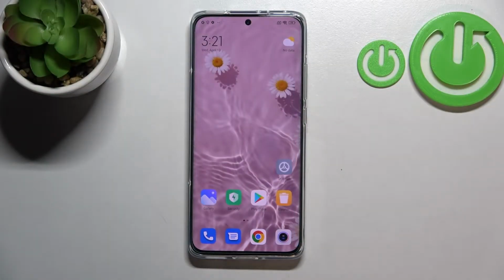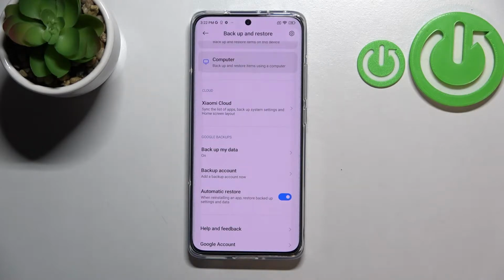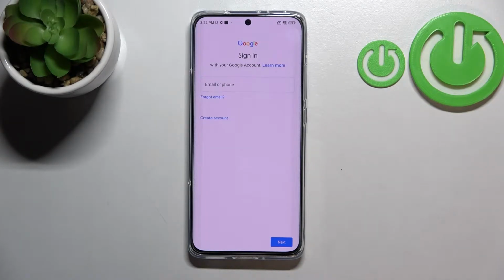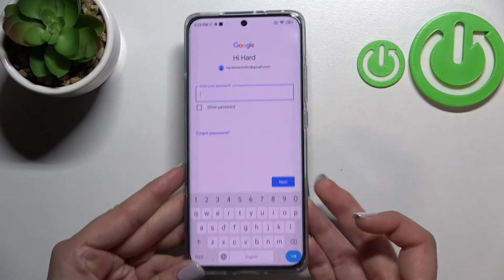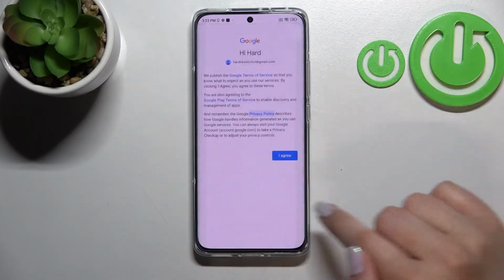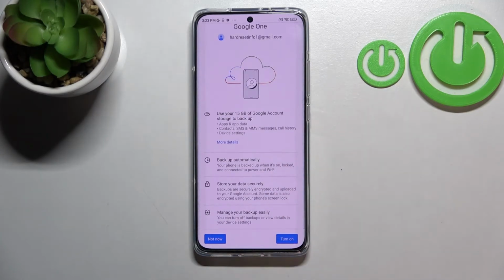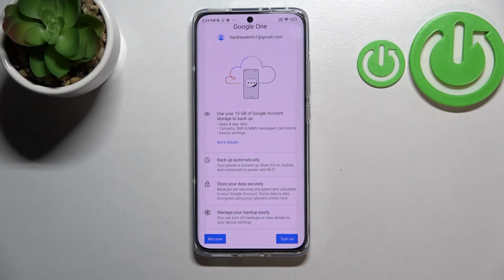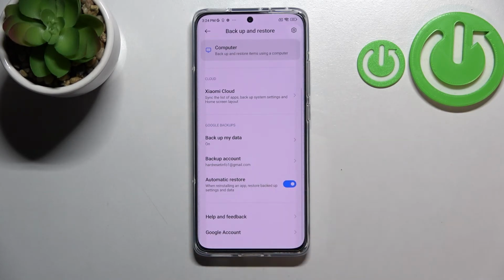How to enable Google Backup on Xiaomi 12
Find out more about turning on google backup on Xiaomi 12:
Hi there. Here's a video on how to enable Backup to Google Drive on Xiaomi 12. We are going to show you how to access the Backup menu and how to add a backup account. Finally, we will switch on the Backup by Google One. If you want to know more about your Xiaomi 12, visit our YouTube channel.

How to turn on google backup on Xiaomi 12? How to enable Backup by Google One on Xiaomi 12? How to activate Backup to Google Drive on Xiaomi 12? How to add a backup account on Xiaomi 12?